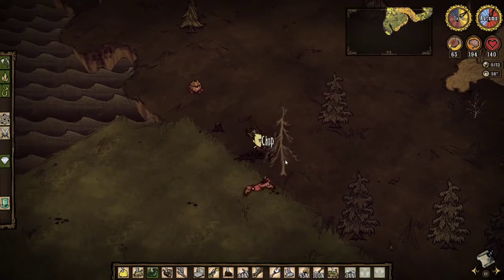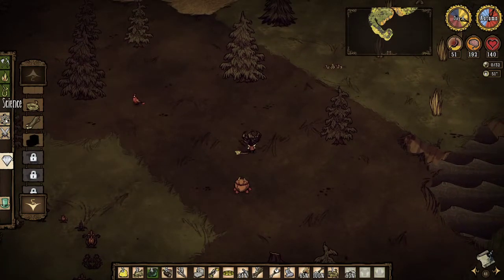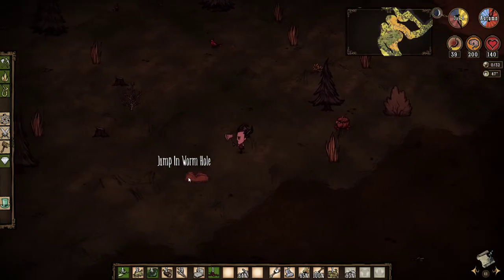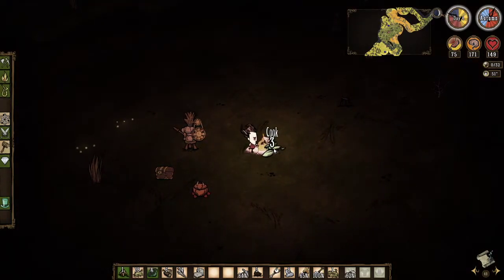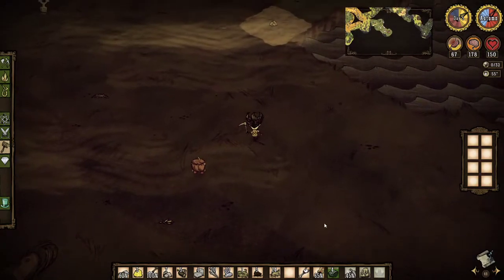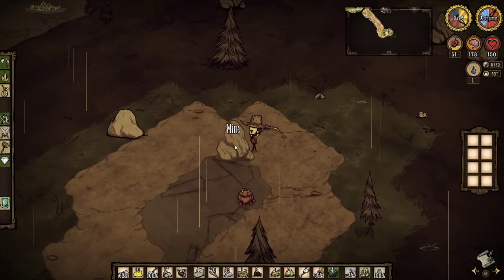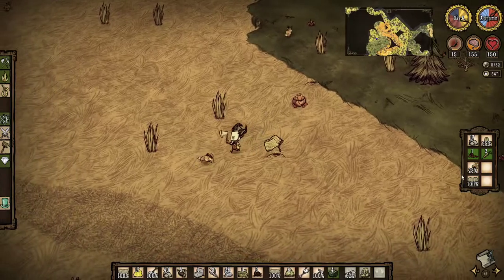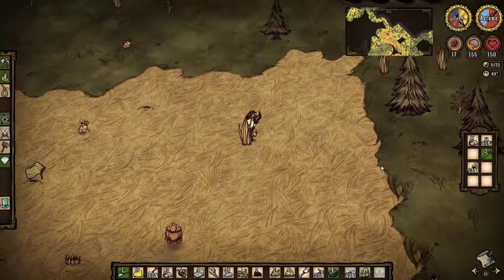Don't Starve Series 1 - Episode 4: Tallbirds Everywhere !!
Grass, twigs, rocks and flint are just some basic resources Wilson will need during his adventures. Follow me trying to keep Wilson alive as longs as possible, while exploring and conquering the land we have been dropped in.